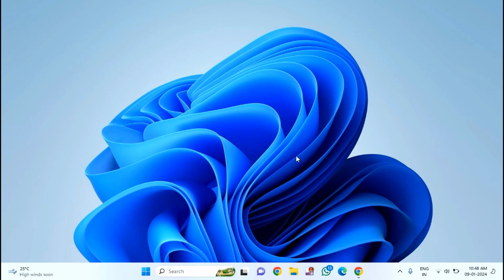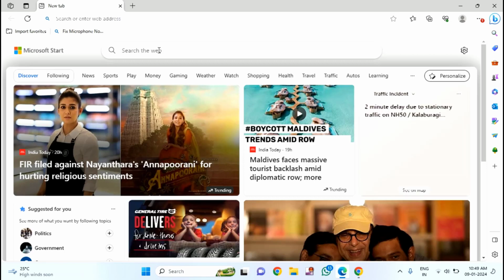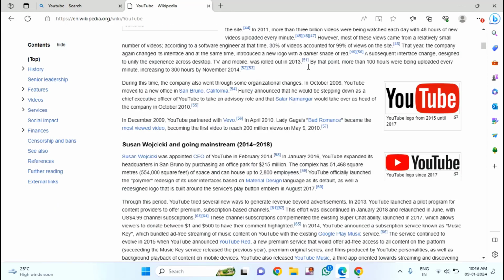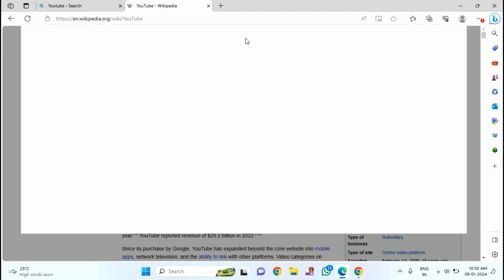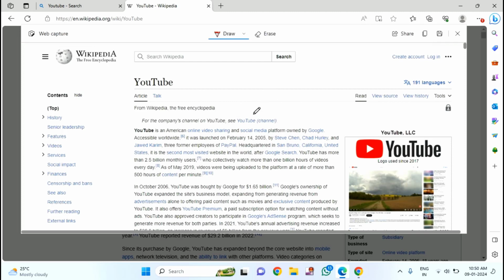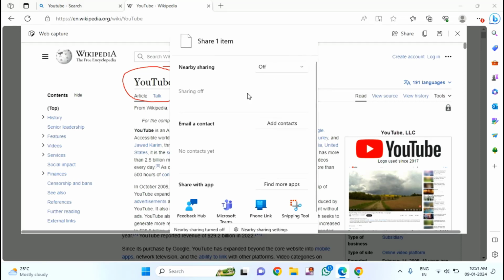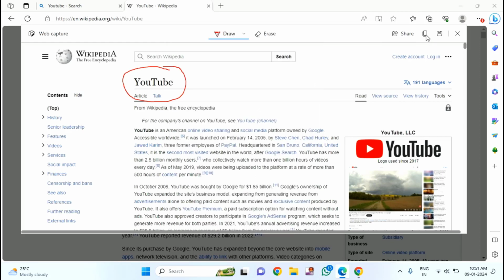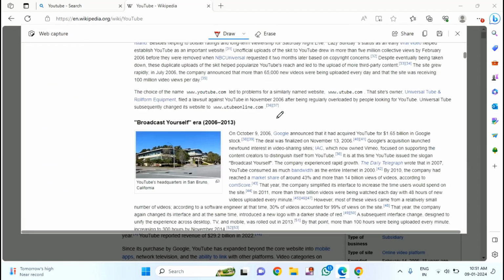How to take Full Page Screenshot in Microsoft Edge Browser | Take Long Screenshot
How to take full page screenshot in Microsoft Edge Browser | Take Long Screenshot | Microsoft Edge | Screenshot